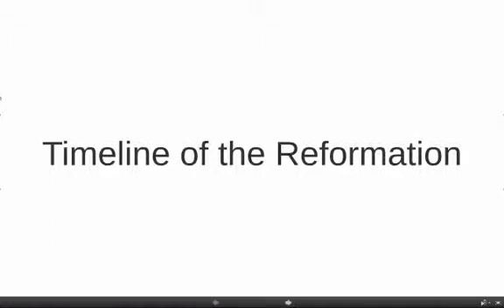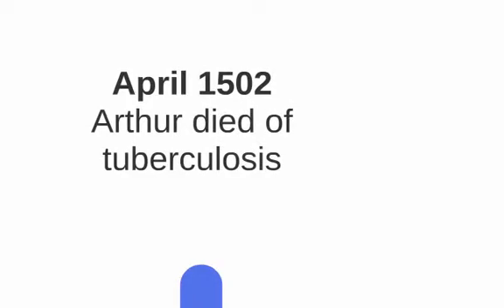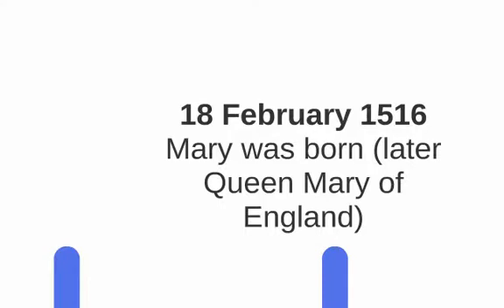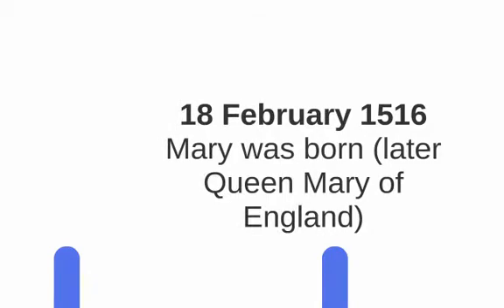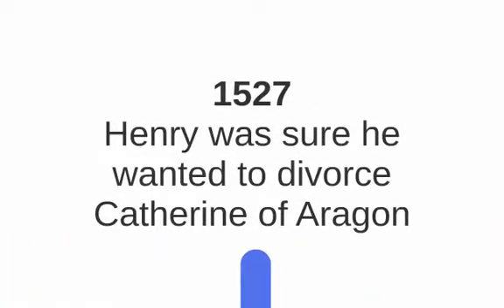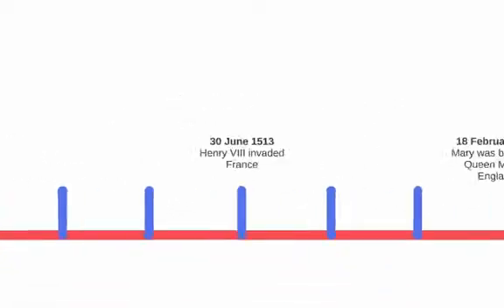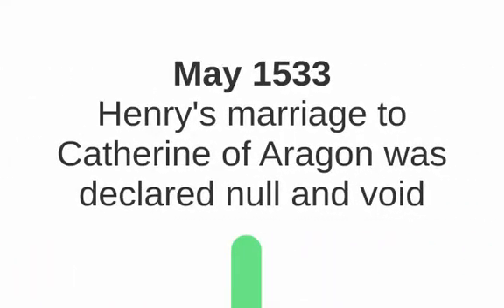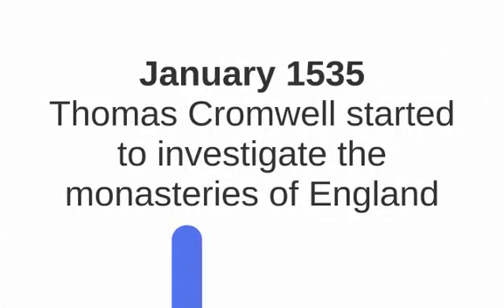Timeline of reformation